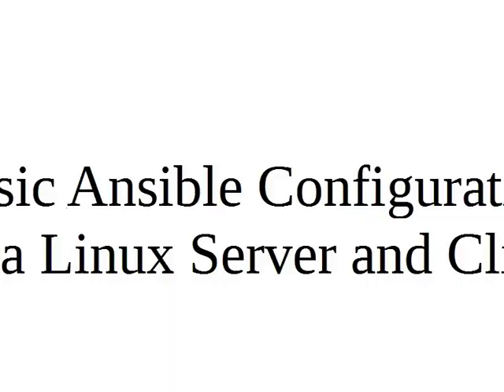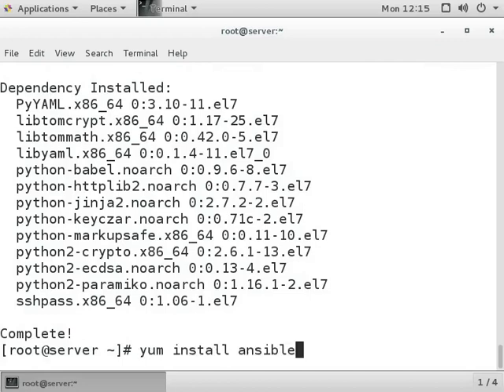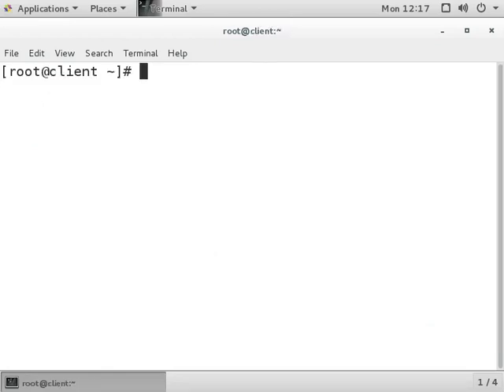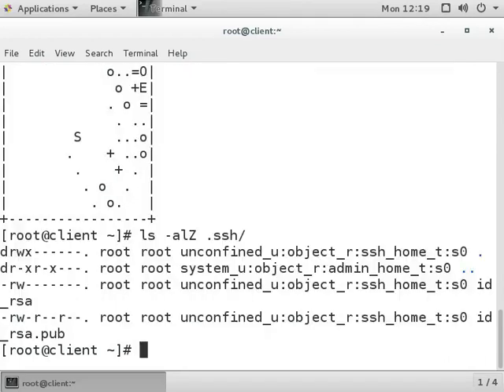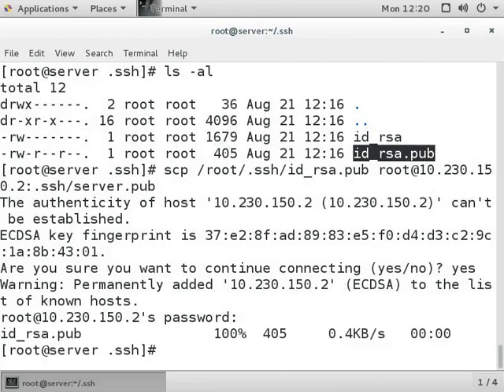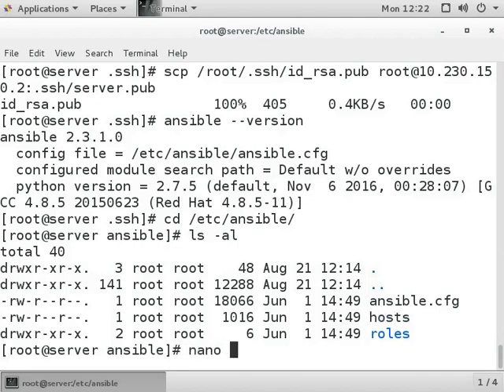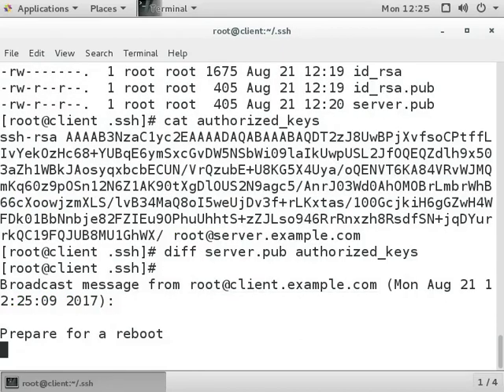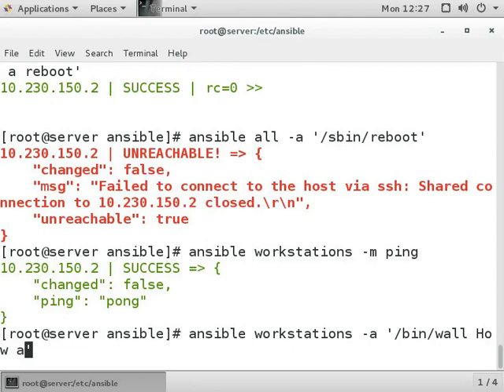Ansible Configuration on Linux Server and Client